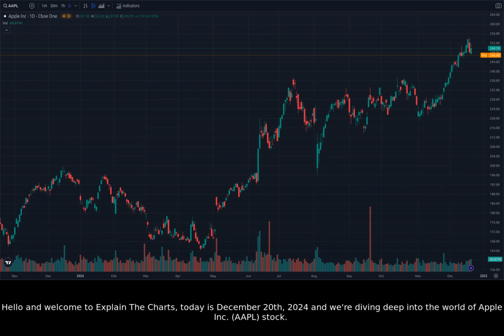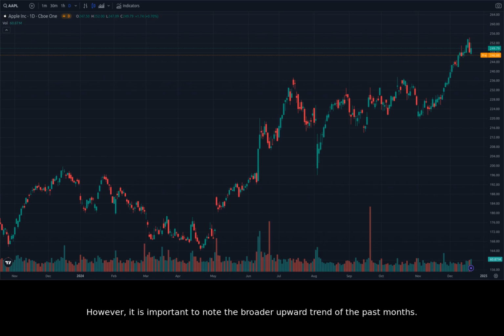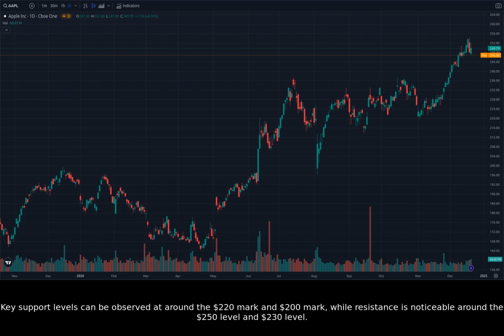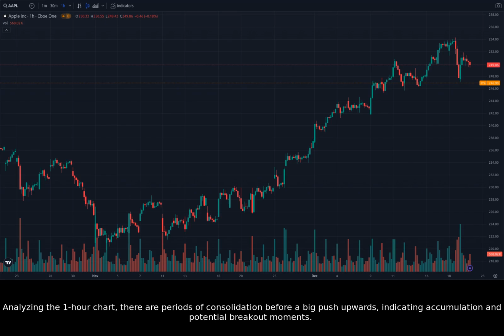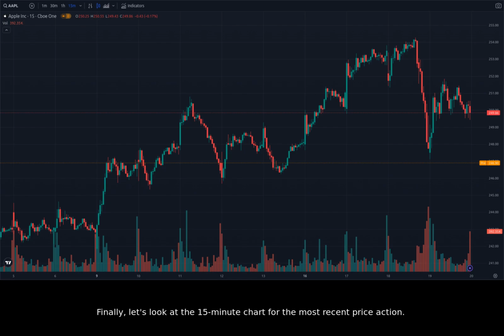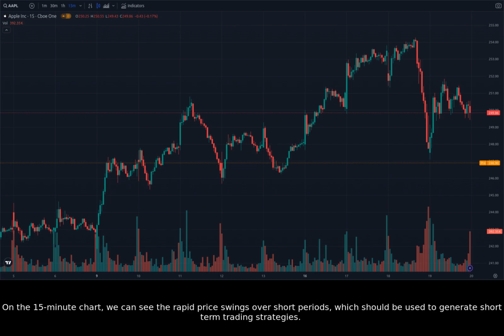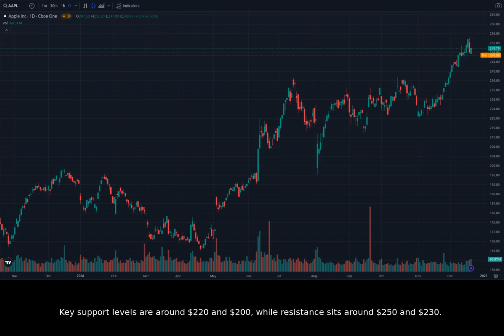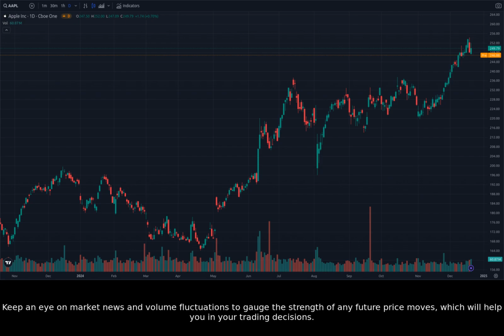AAPL Stock Deep Dive: News & Charts Analysis - December 20, 2024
Welcome to Explain The Charts! In today's video, we're conducting a comprehensive analysis of Apple Inc. (AAPL) stock, examining both the latest market news and the candlestick chart data.  We'll dive deep into the charts, focusing on key trends, support and resistance levels, and potential price reversals. Get ready for an in-depth look at AAPL's short-term and long-term prospects, and equip yourself with the knowledge you need to make informed trading decisions.  Join us as we uncover the story behind the numbers and help you navigate the complexities of the AAPL stock market.